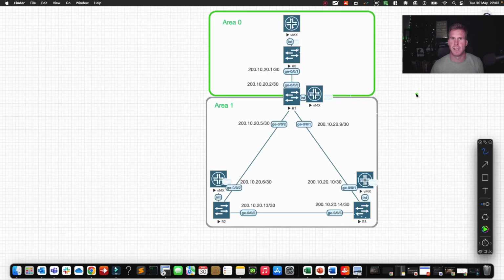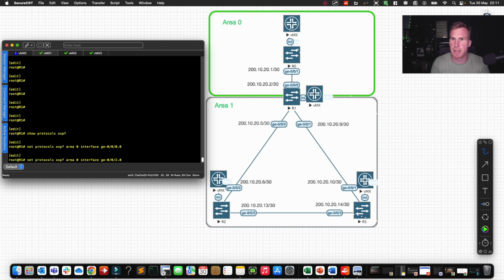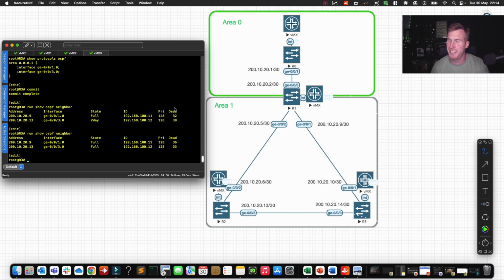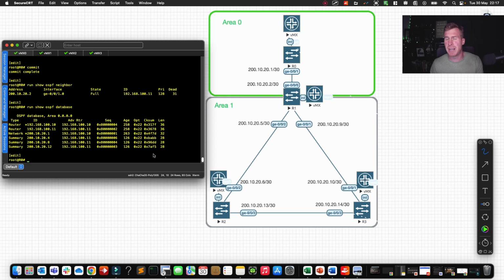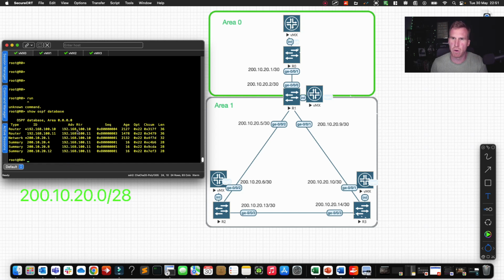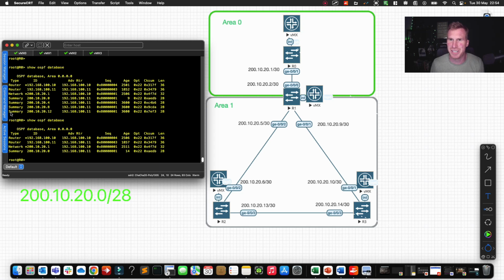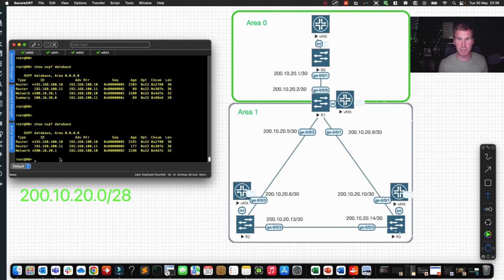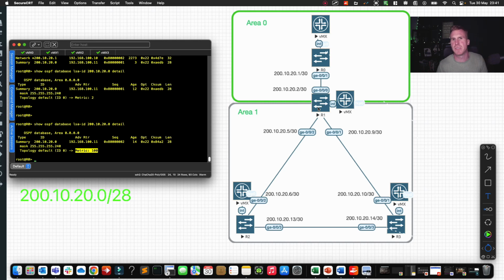OSPF - Area Range command on Juniper Junos OS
In this video we will learn all about the famous Area-Range command.  This one command plays a significant role in reducing the Link State Database (LSDB) in adjacent areas and other benefits associated to this.  It's a quick, easy and yet powerful command to use in the OSPF protocol.  During this short video we'll go through why it's used, its benefits and of course how to configure it on Juniper Junos OS devices.